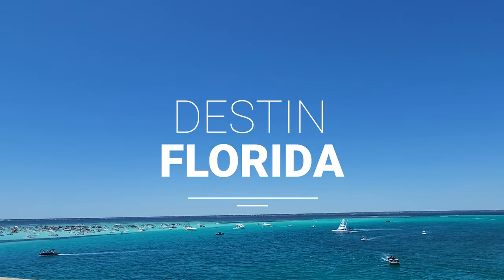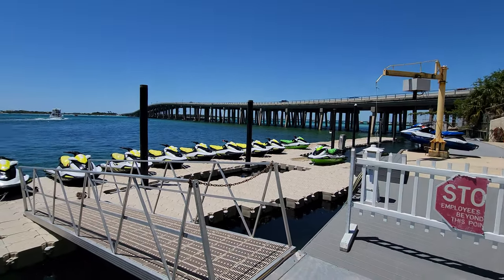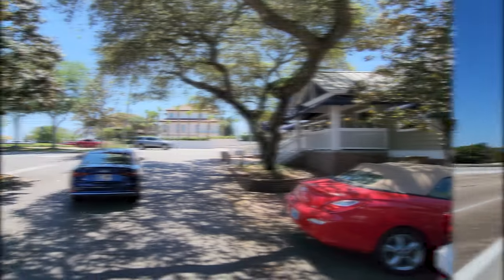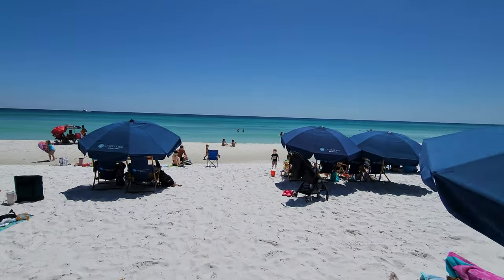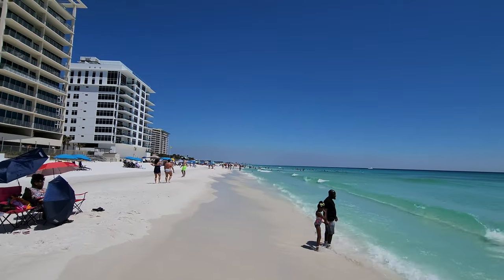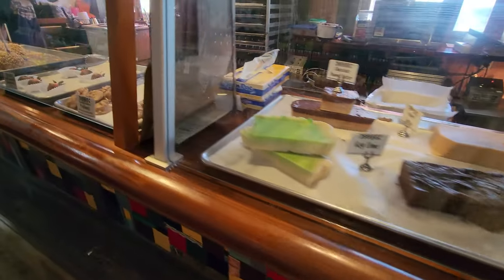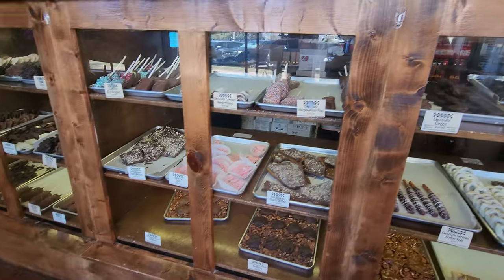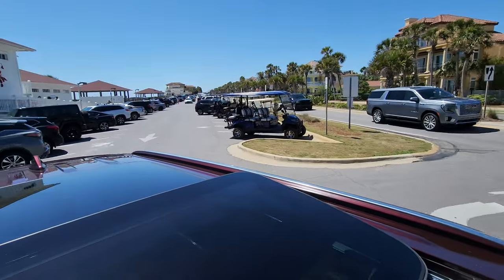A Day in Destin Florida! What's it like today? The beach is the star today!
Hey everyone!! Let's go check out some things in Destin!  I love the gulf coast of Florida, let's see what Destin is like today!!

Licensor's Author Username: Osynthw
Item Title: Fresh Summer Pool Party
Item ID: 27600143